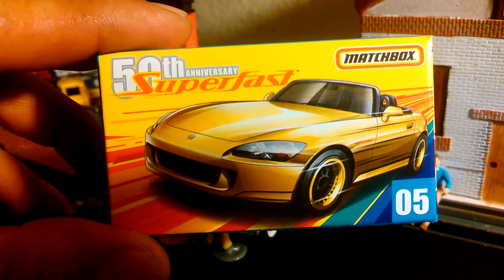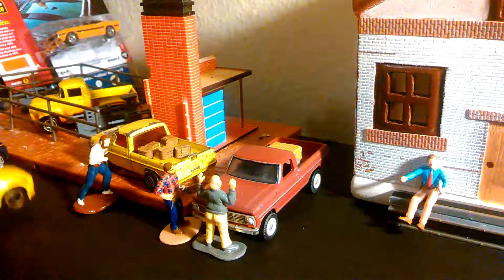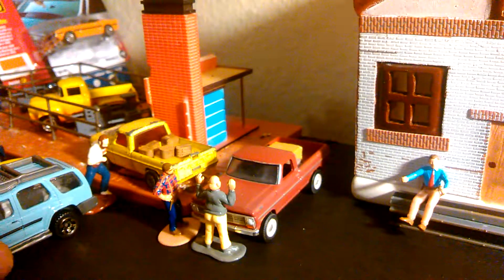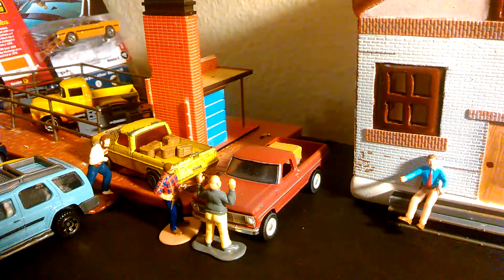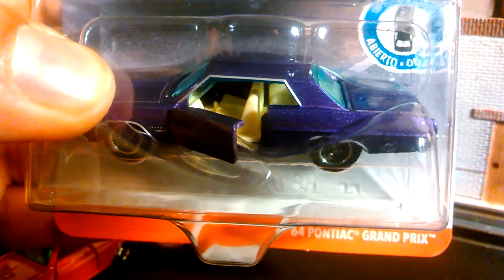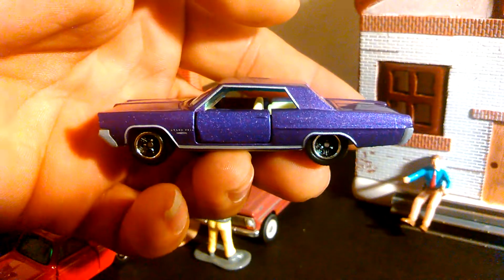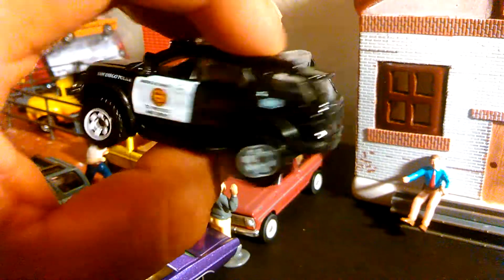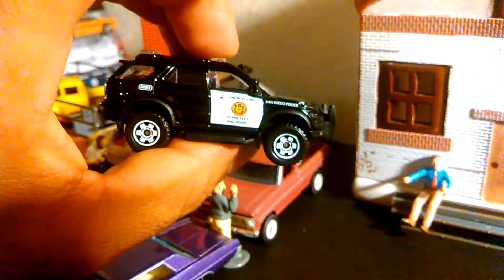2019 Match Box moving parts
More MBX cars